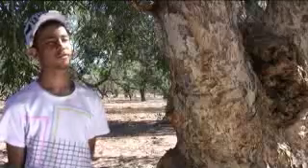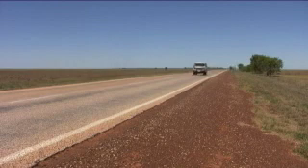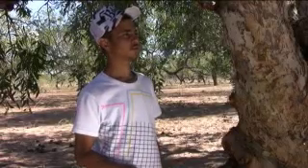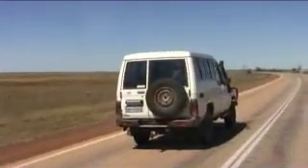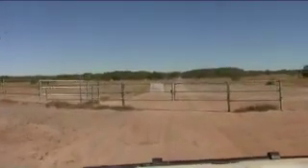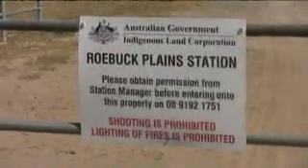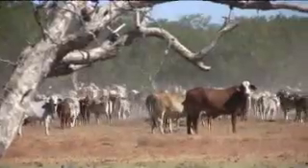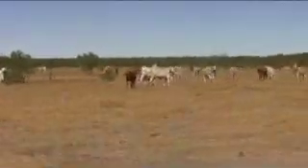Barney Hunting on Roebuck Plains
This film was made in just one week by first time filmmakers!

From the 7 July through to the 18 July FTI's Making Movies Roadshow visited Burdekin Youth In Action in Broome and Djarindjin  Lombadina Communities on the Dampier Peninsula.